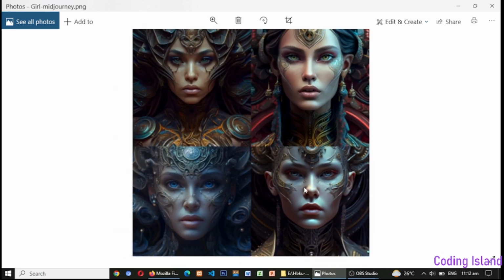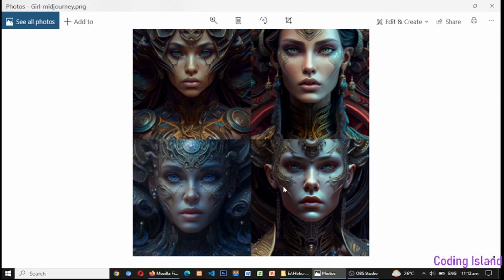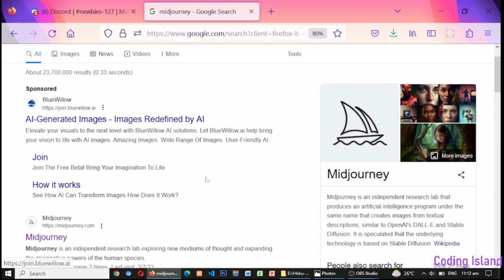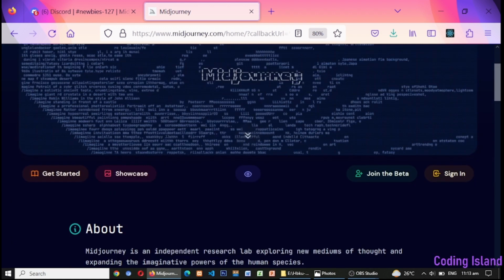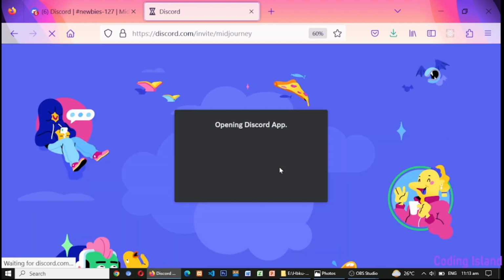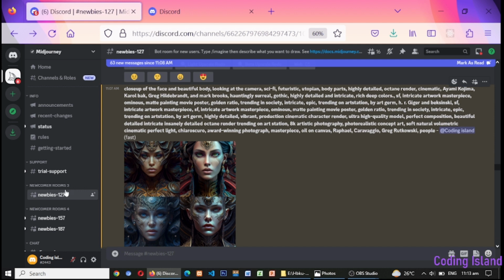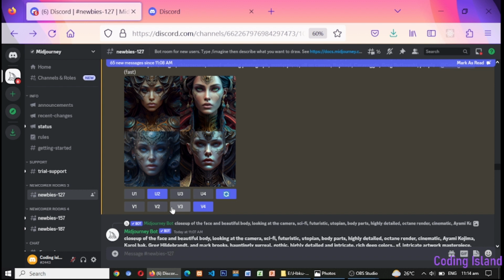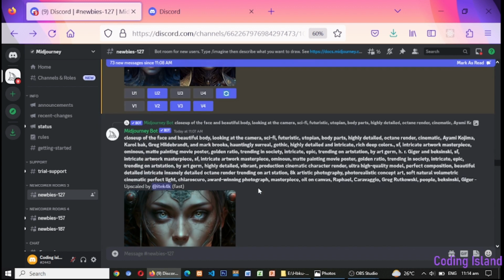AI Lifehack: Unlock This Mid Journey Secret!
Welcome to our Mid Journey Tutorial!

In this tutorial, we will guide you through the mid-point of your journey to success. Whether you are starting a new project, pursuing a new career, or trying to reach a personal goal, the mid-point of your journey can be a challenging time.

But fear not, we are here to help you overcome the obstacles and stay on track towards your ultimate goal. Our expert team has put together a comprehensive tutorial that covers everything you need to know to stay motivated and focused during the middle of your journey.

We will cover topics such as:

How to stay motivated when the initial excitement has worn off

Strategies for overcoming obstacles and setbacks

How to reassess and adjust your goals if needed

Tips for staying focused and avoiding distractions

Advice on how to maintain a positive mindset and avoid burnout

Whether you are a student, an entrepreneur, or someone who is simply trying to make a change in your life, this tutorial is for you. We believe that anyone can achieve their goals with the right mindset and tools, and we are excited to share our knowledge with you.

So, if you are ready to take your journey to the next level, join us for our Mid Journey Tutorial today.

And here's the link to the Mid Journey website where viewers can find more resources and information: